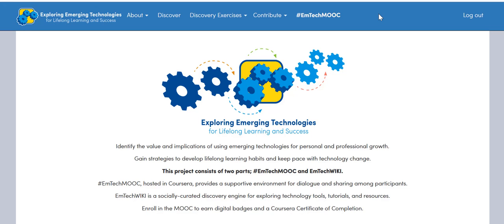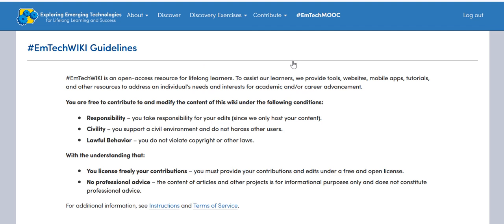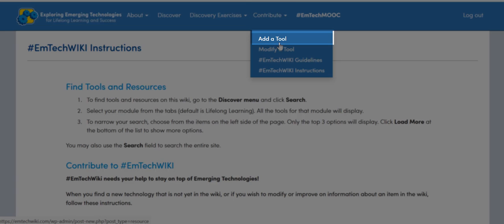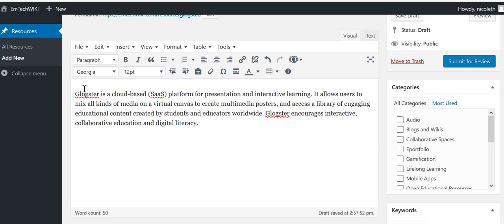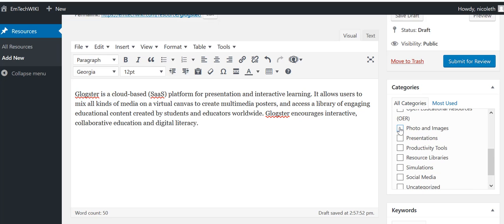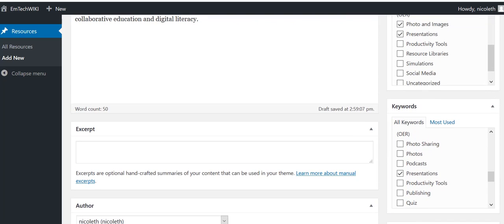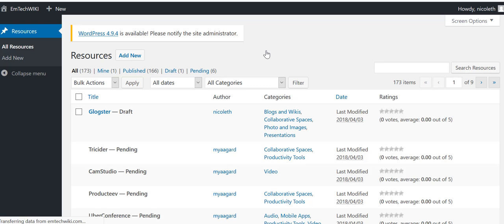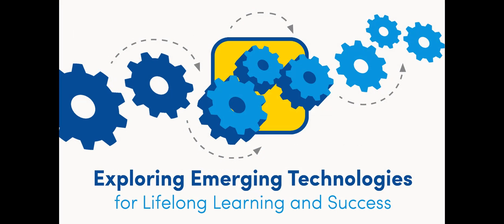Add or Edit EmTechWIKI Tutorial